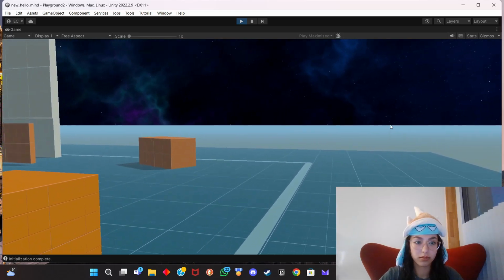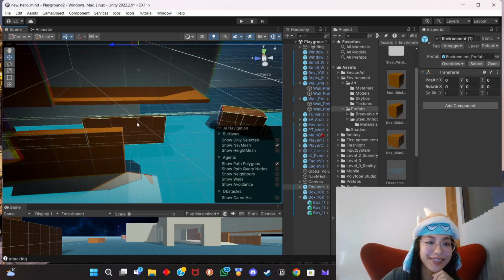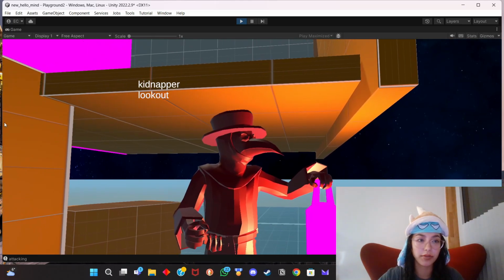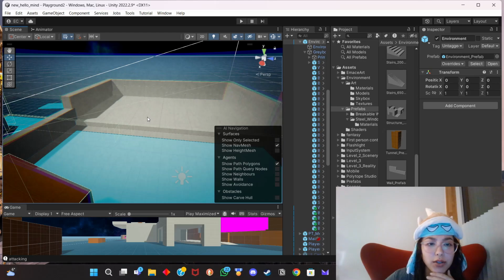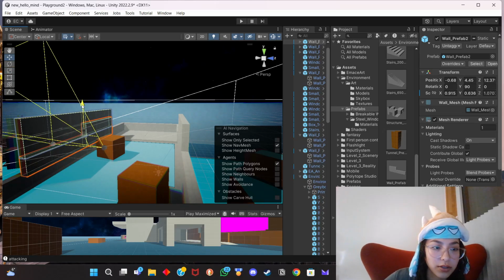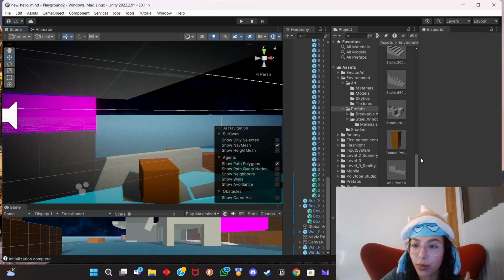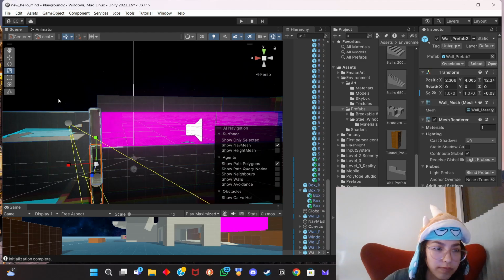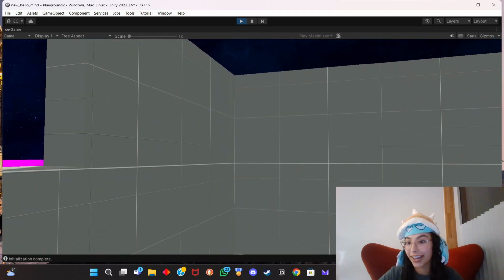GAME DESIGN DAY 27 - WITH ELLIE !!!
In this video, we dive into the fundamentals of level design in Unity, focusing on building immersive and engaging environments for your game. Learn how to structure layouts, place objects, and add detail to bring your game world to life. Whether you’re creating a simple scene or a complex landscape, this tutorial will give you tips and techniques to enhance player experience through thoughtful design.